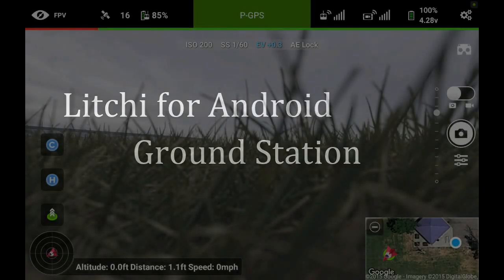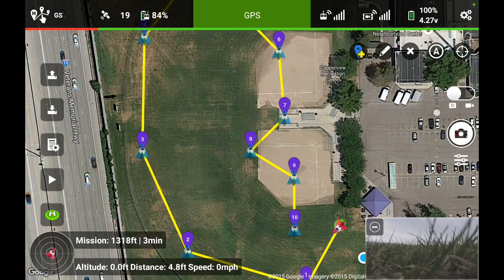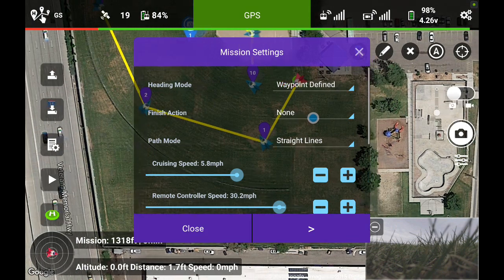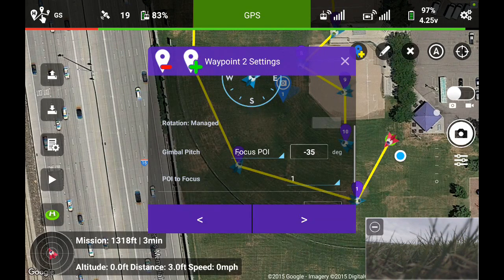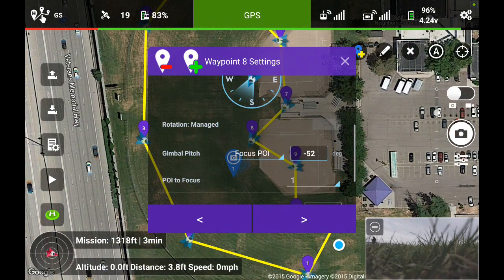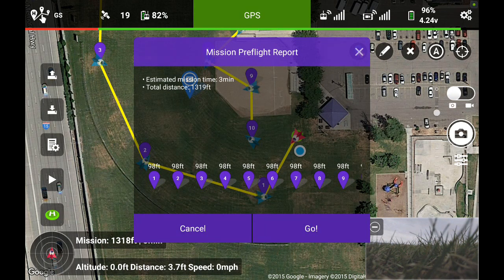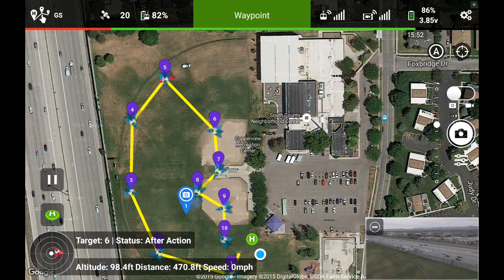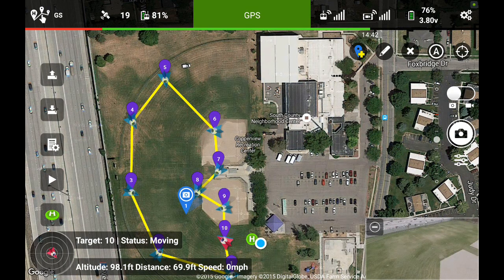Litchi GroundStation (corrected)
This is a replacement video for the same video I posted 3 days ago. That video uploaded in a terribly low resolution, this one is much better.

This is a very short demo of the Ground Station (waypoints) mode in the 3rd party app for the Phantom 3 series called Litchi. It's for Android only (no iOS). It's just to give people an idea of what Ground Station contains in the Litchi app. You do not need to pre-fly the waypoints in the Litchi app.